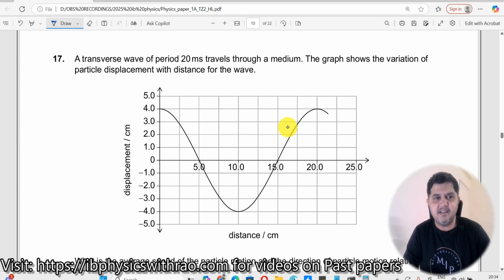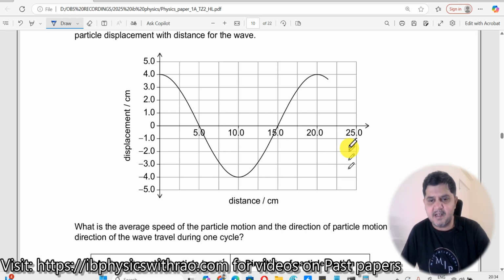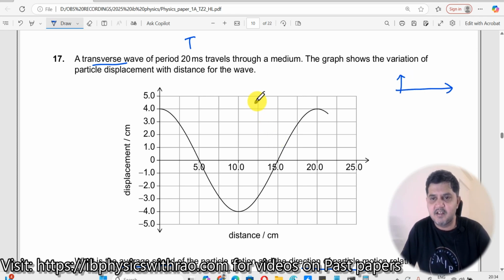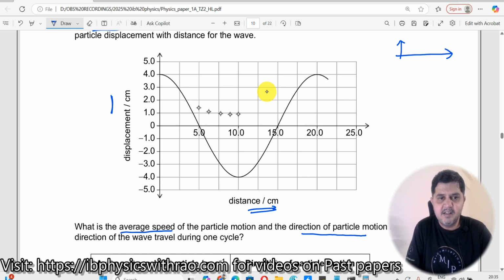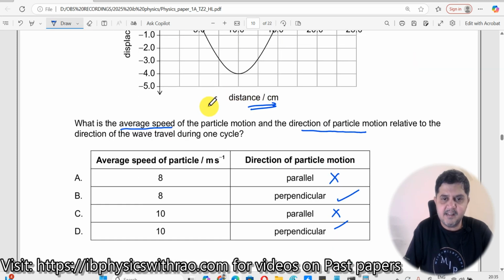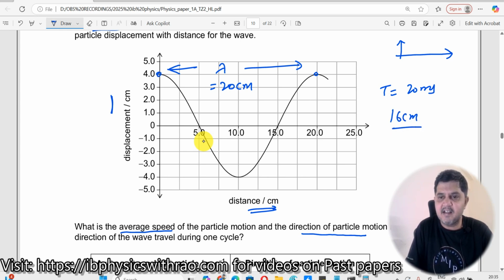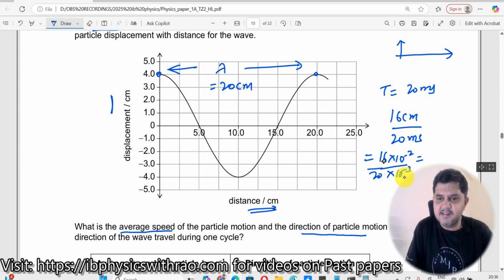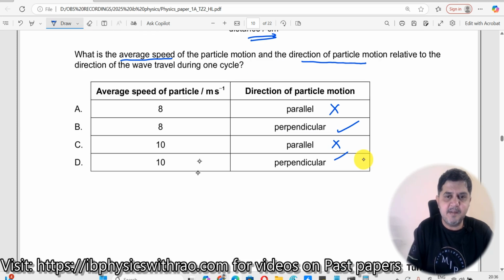A transverse wave of period 20 ms travels through a medium. The graph shows the variation of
particle displacement with distance for the wave